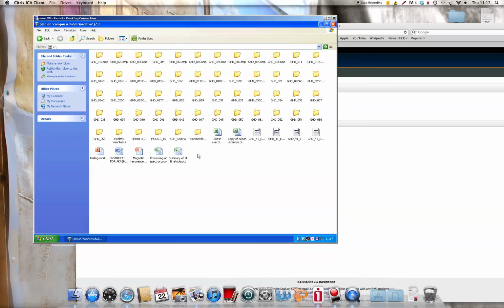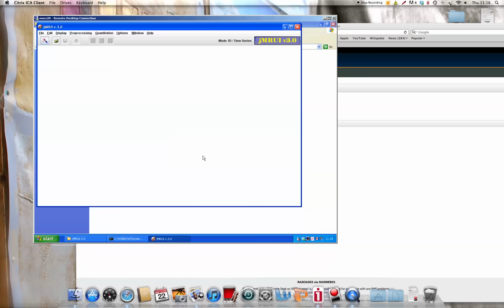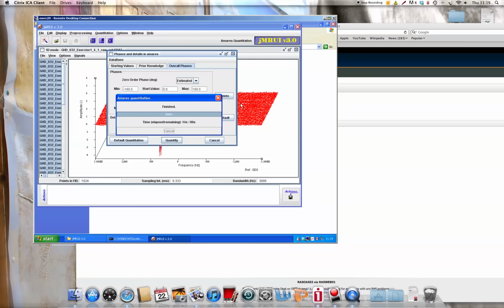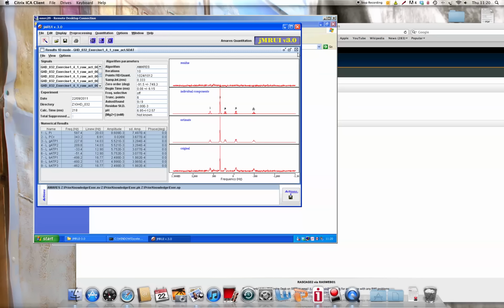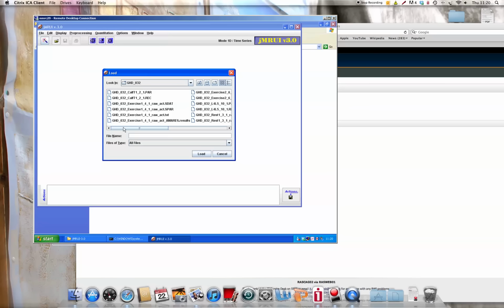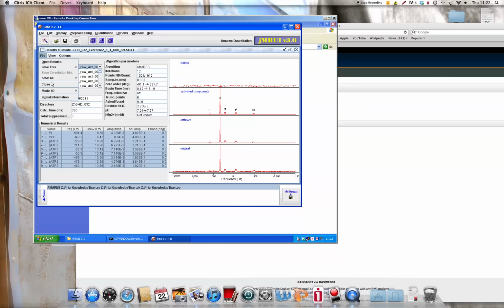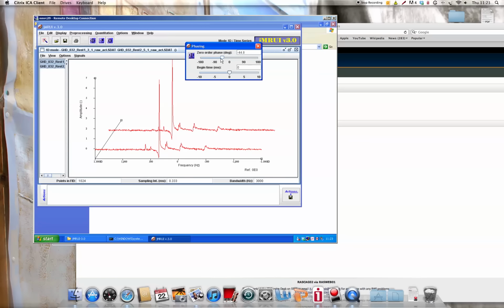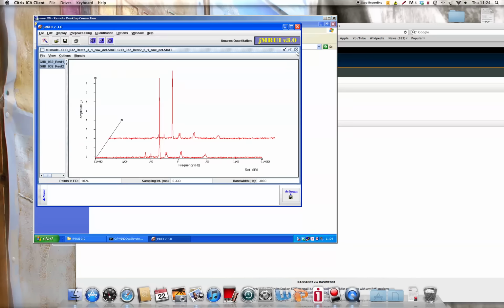JMRUI processing for 31P-MRS data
A video for how to use JMRUI processing for 31P-MRS data.
MR Centre,Newcastle University
Special thanks to Dr K Hollingsworth who taught me who to do it.